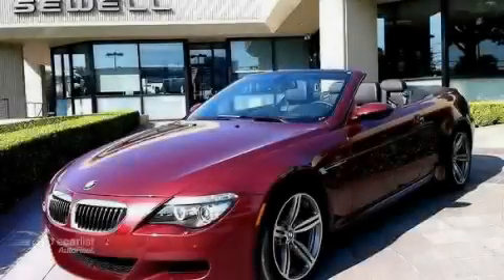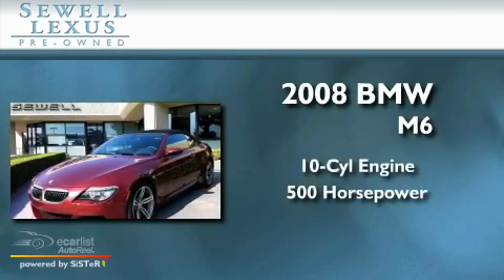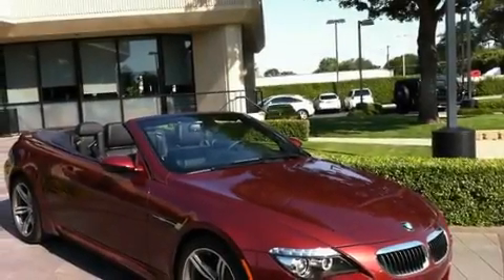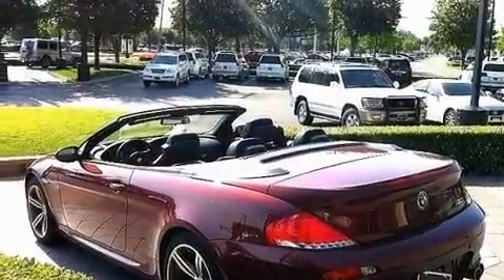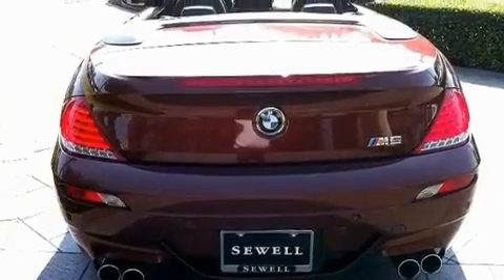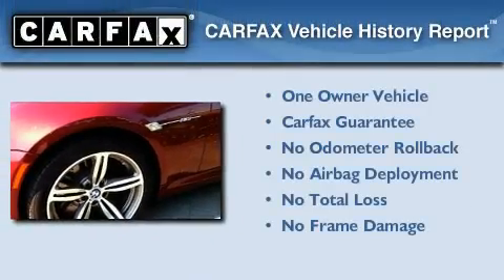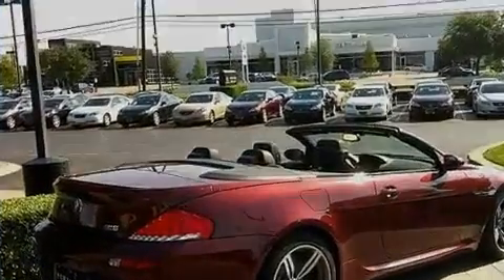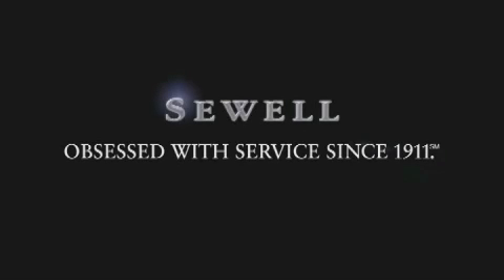2008 BMW M6 Fort Worth TX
Year : 2008

 Make : BMW

 Model : M6

 Engine : 5.0L DOHC 40-valve V10 engine

 Trans . : Automatic

 Exterior : Red

 Miles : 3,983

 Interior : Black

 6211 Lemmon Ave

 Mission

 Values

 2008 BMW M6 Dallas TX